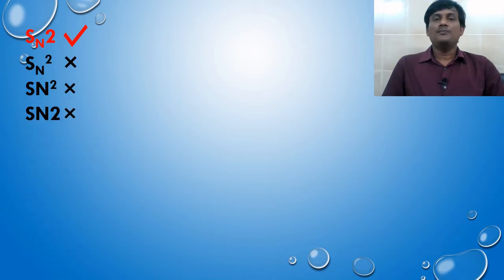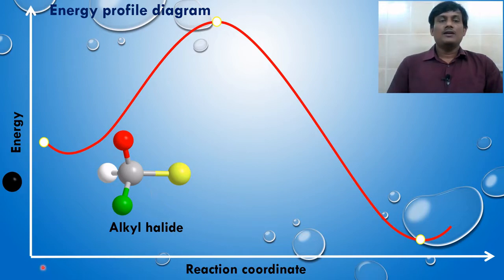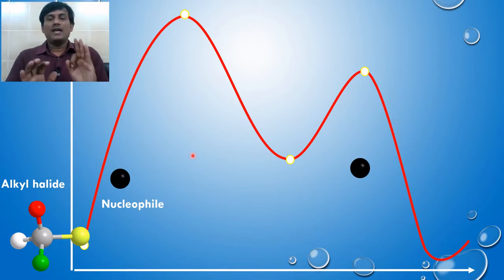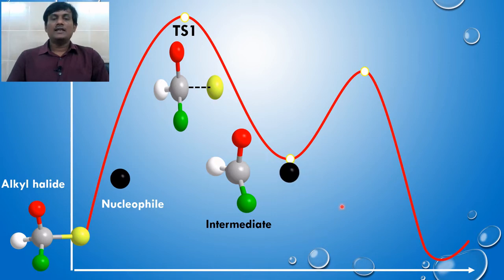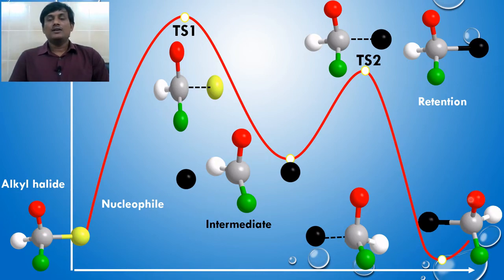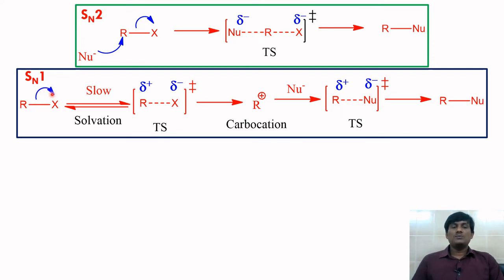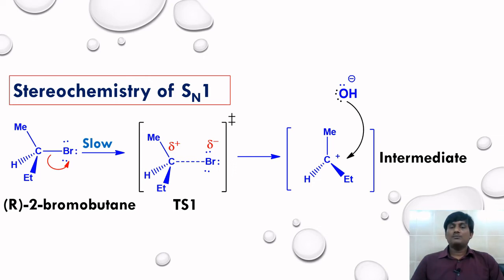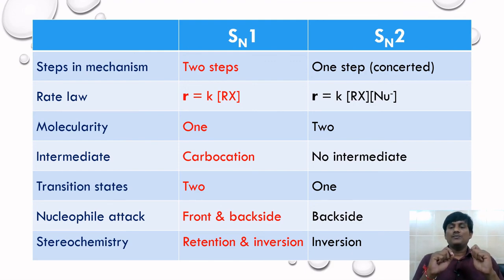Mechanism, Energy profile diagram and Stereochemistry of SN1 and SN2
Explained mechanism, energy profile diagram and stereochemistry of nucleophilic substitution reactions (SN1, SN2) with models

Classification of alkyl halides

Nomenclature of organohalogens

Physical properties of organohalogens

Chemical properties of organohalogens

Nucleophilic substitution

Effect of structure of alkyl halide on SN1 and SN2

Effect of solvent on SN1 and SN2

Nucleophilicity and basicity

SN1, SN2, E1, E2